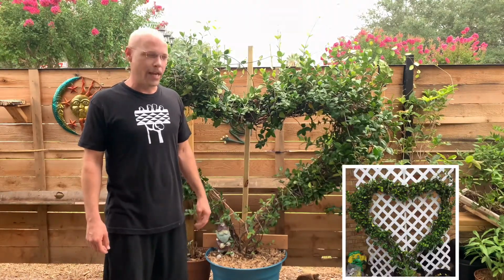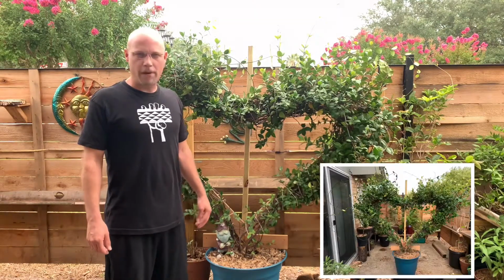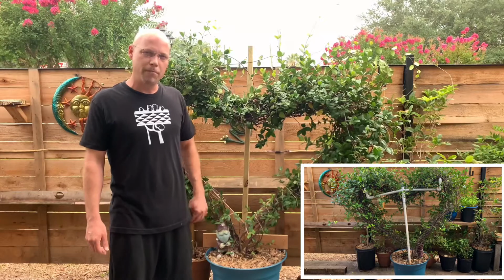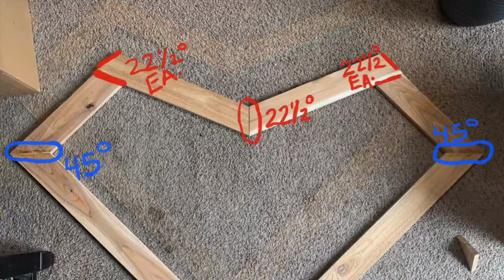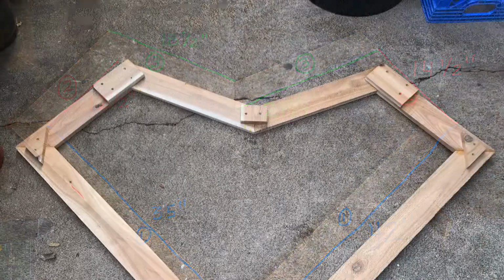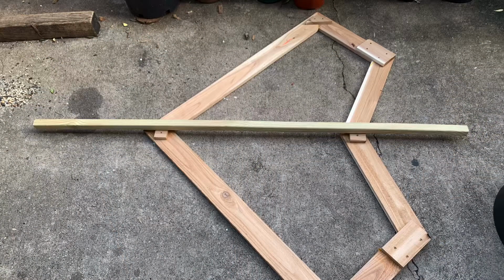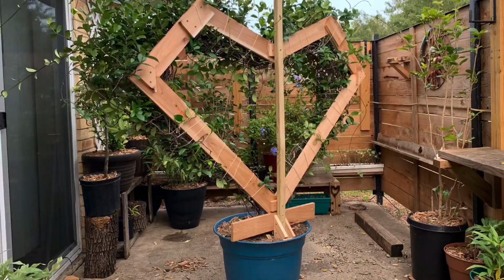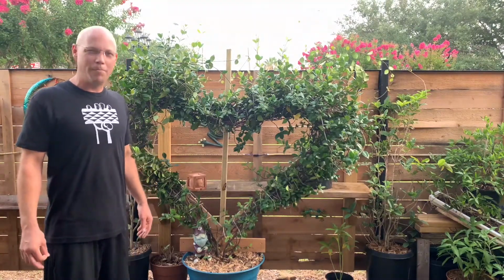Heart Shaped Vine Mount ❤️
Train your Star Jasmine plant to grow in the shape of a GIANT heart by building this super simple heart shaped wooden support!

You only need 2 - 8 foot long cedar 1x4’s, an 8 foot 2x2, wood glue, and screws.  This should be less than $20 and less than two hours to put together.  Cut 2 pieces each at:
#1 - 42”
#2 - 16”
#3 - 21 1/2”
followed by cutting the these angles:
#1 - 45° angle on each end in opposing directions.
#2 - 45° angle on one side, 23° angle on the other side, in the same direction.
#3 - 23° angle on each side in opposing directions.
To save cost, you can use the scrap the make some braces and secure everything together with some screws and wood glue.  Nothing too fancy, but it was a quick and simple build that should last quite a while.  Thanks to Ashley in VAAAAAY, as she put it, for the idea to wrap the new growth around the new mount instead of continuing to run it length wise like I have been.  This will eventually consume and hide the new mount and I’m okay with that!  The best way you can show your support is to smash that like button, talk to me in the comments section, and share my videos with anyone who you think will enjoy them. The ball in the cage is next!